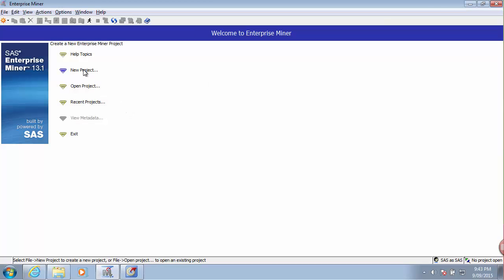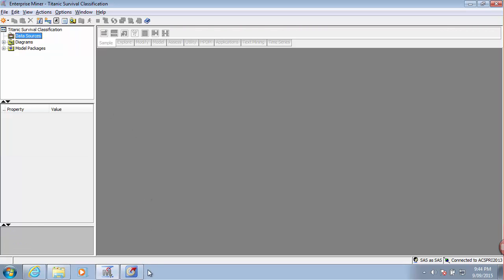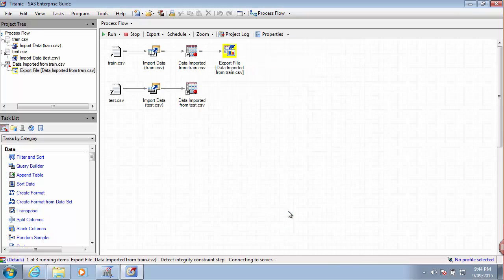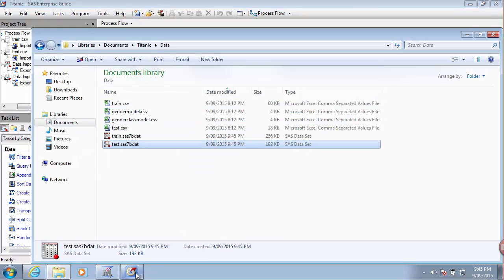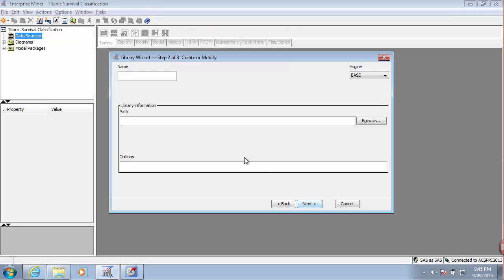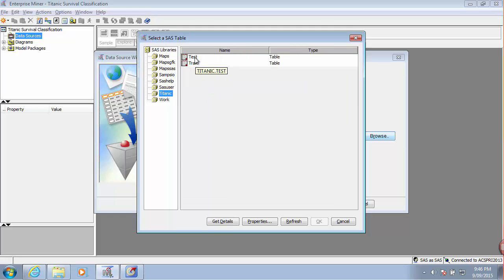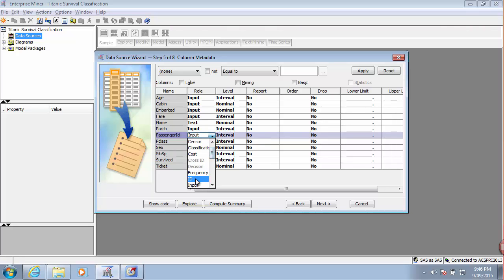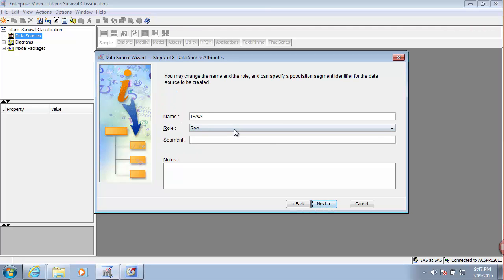3 Setting up SAS Enterprise Miner project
Setting up SAS Enterprise Miner project. We set up a basic project and import Titanic data files.

Video for University of Queensland students